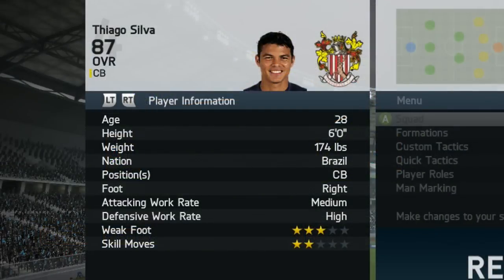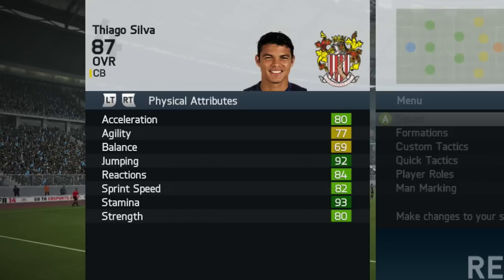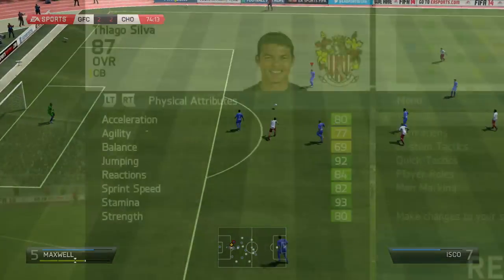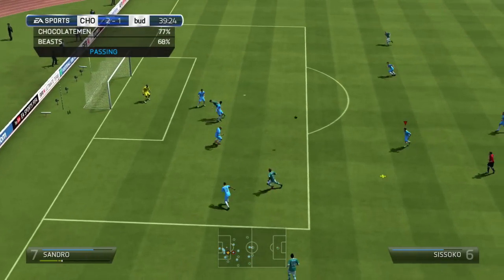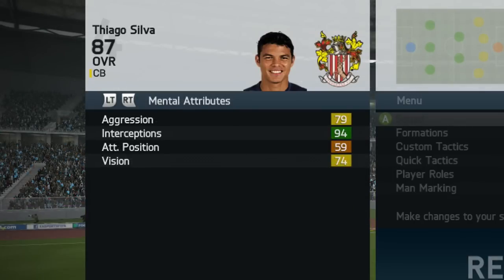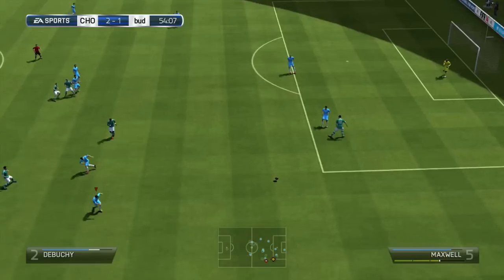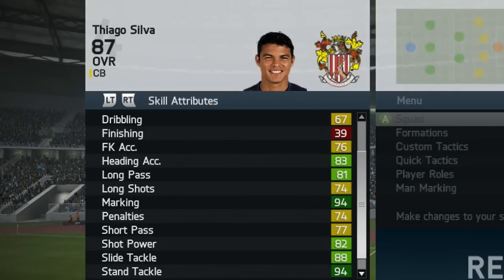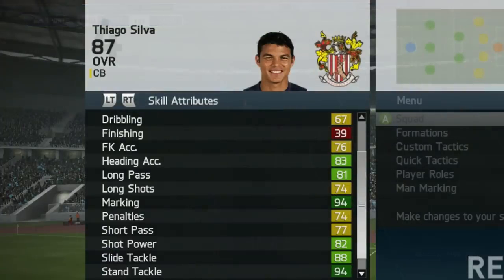FIFA 14 Ultimate Team - Player Review - Thiago Silva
Please let me know your thoughts on my team, any suggestions that you may have for improvements to the squad or the video, or any criticisms that I can use to improve my content in general! Thanks.

Feedback, as always, is appreciated ♥